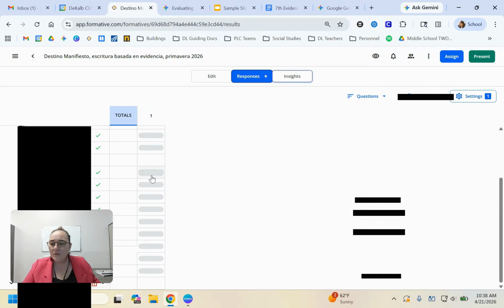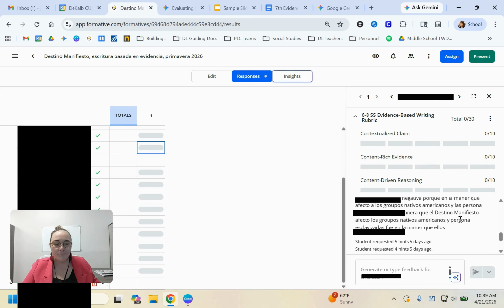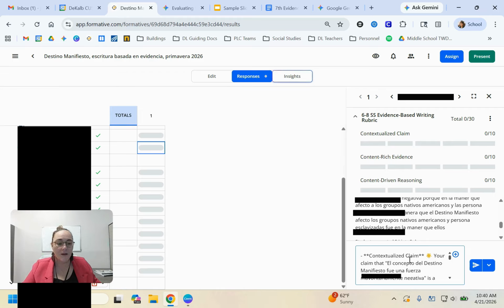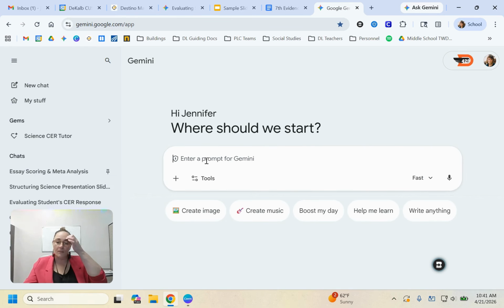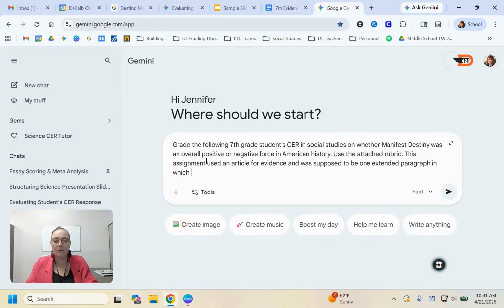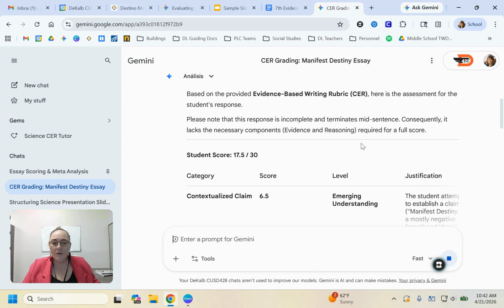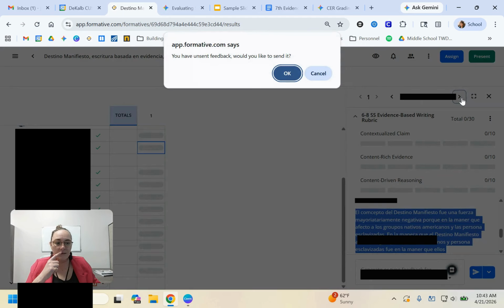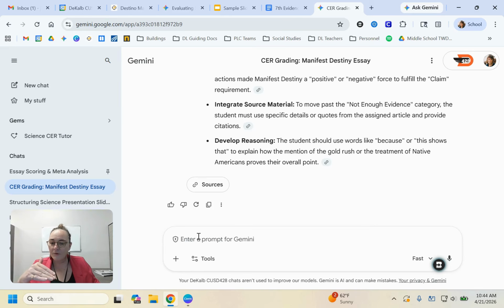CER Grading with Formative and Gemini AI - 7th Social Studies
How to use Formative and Gemini to grade CER writing in 7th grade social studies.